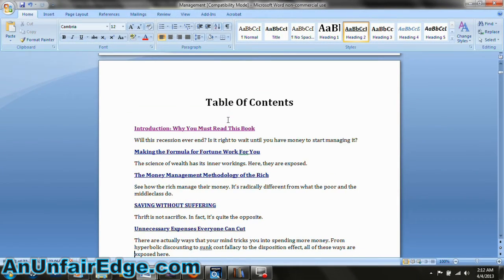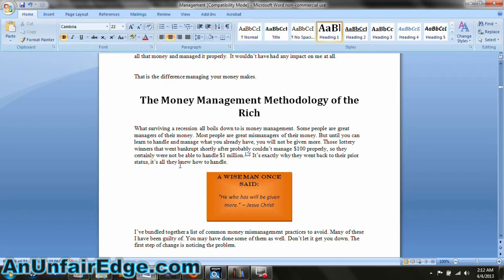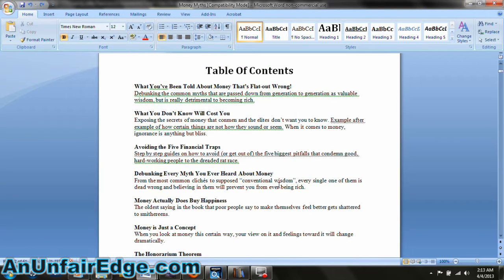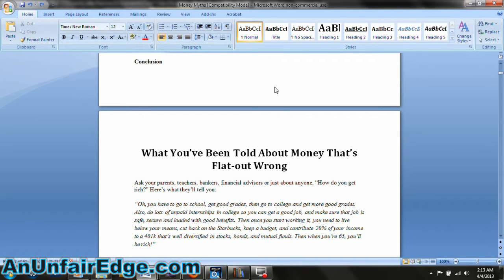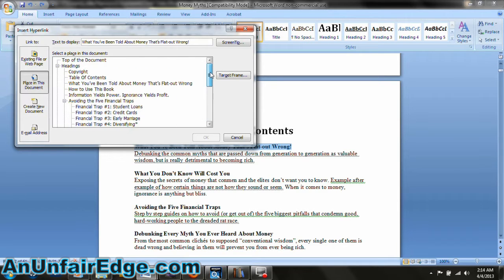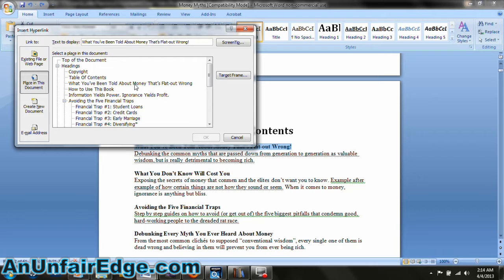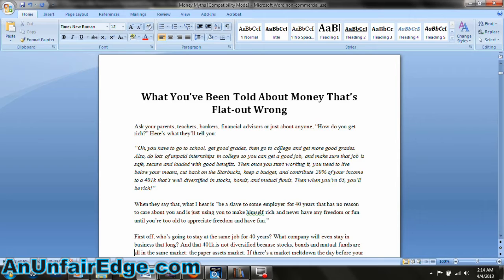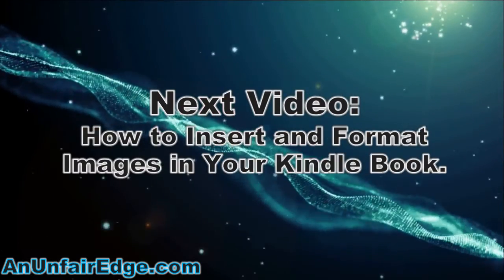How to Make a ClickableTable of Contents for Kindle eBooks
UPDATE: Make Professional Animated Videos INSTANTLY without any Video Editing Skills or expensive software ===

Having a table of contents that's clickable in your Kindle books is essential because it will greatly help your buyers and readers find what they are looking for and save them time. So in this video, I will show you how to make the table of contents clickable so that each chapter title in the table is a link that leads to the corresponding chapter in the book.